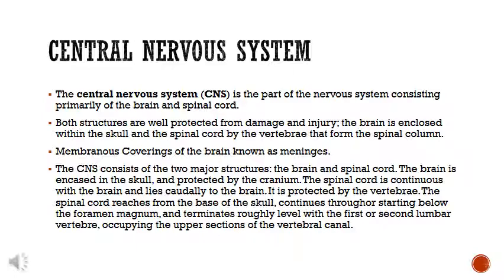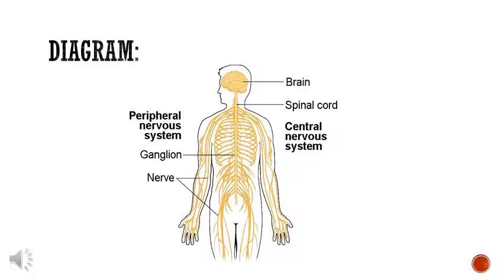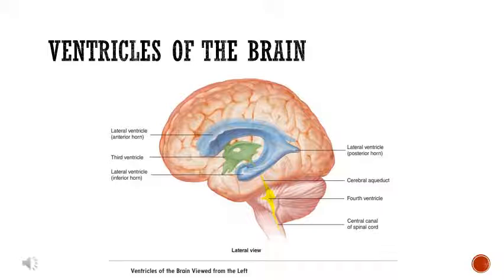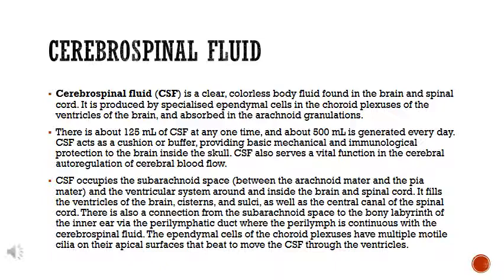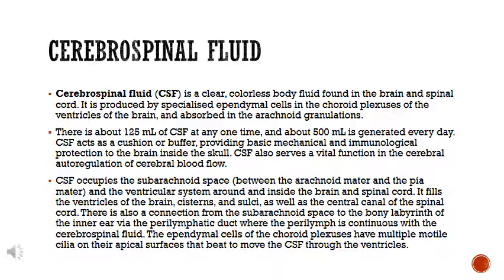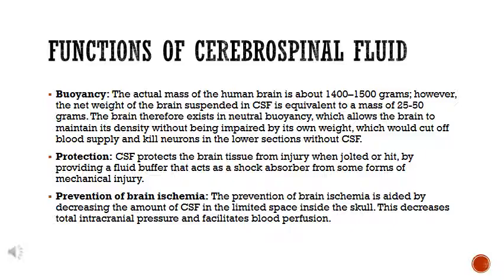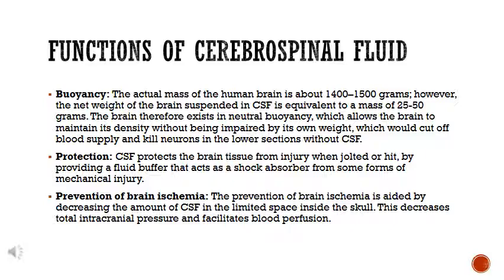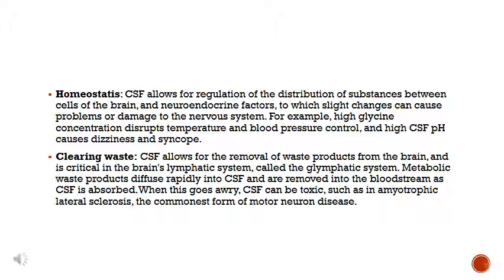Lecture of Miss. Sara Siddiqi on topic CNS (Central Nervous System) Part-I